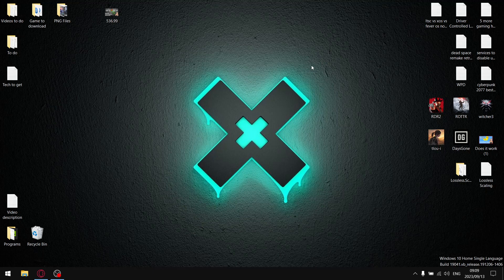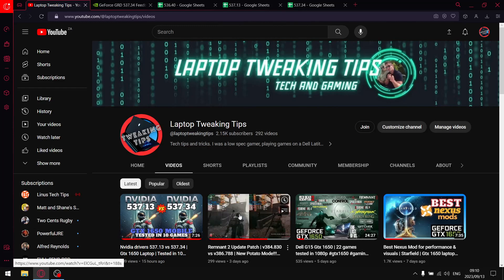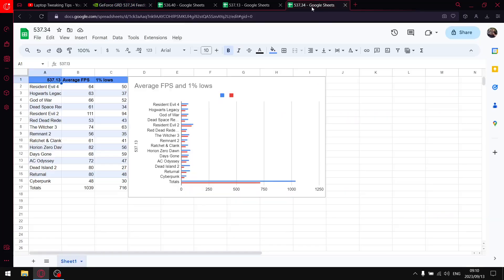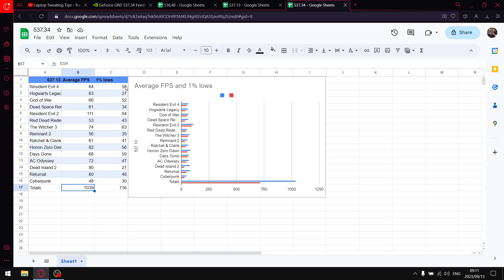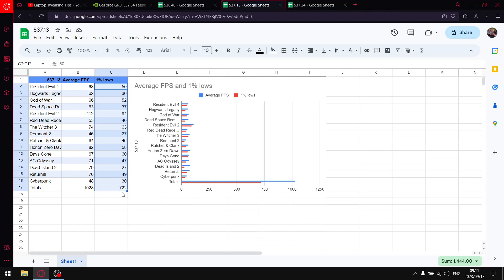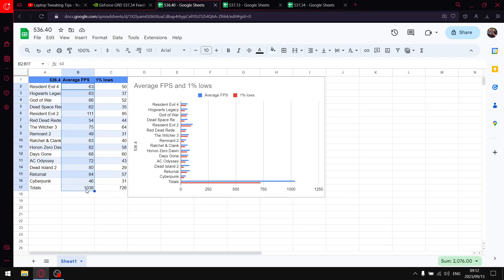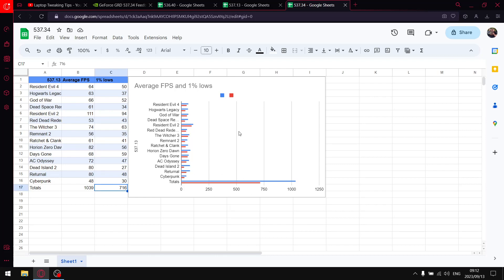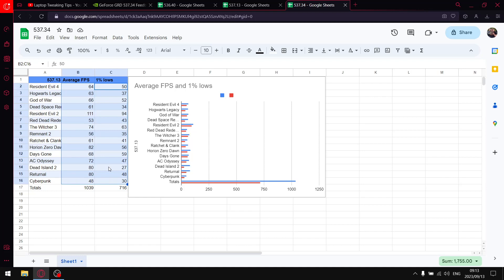Nvidia drivers 537.13 vs 537.34 | Driver Analyssis | Should you upgrade??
In todays video I will compare the performance of the latest Nvidia Driver 537.34 against the performance of the previous Nvidia Driver 537.13

Dell G15
i5 10200h
24gb DDR4 2933mhz
Gtx 1650 GDDR 6
500 gb gen 3 Nvme 2,500 mb/s
2 tb Gen 3 Nvme 3,500 mb/s